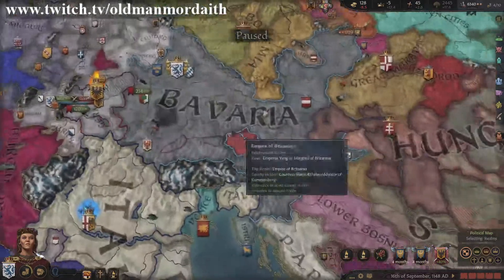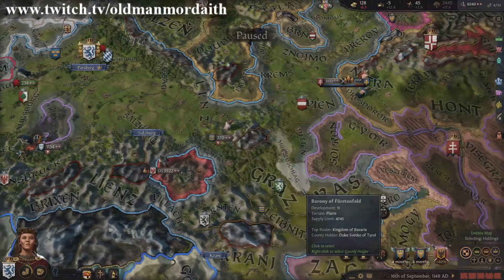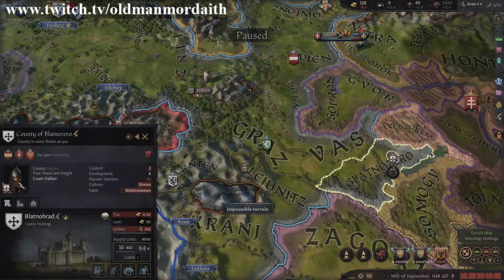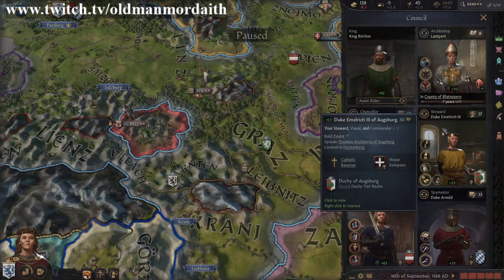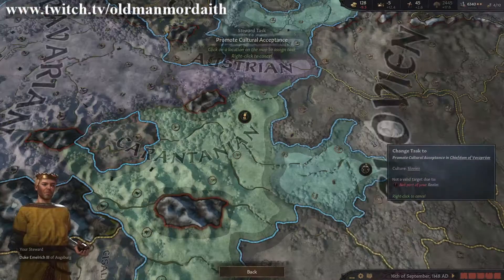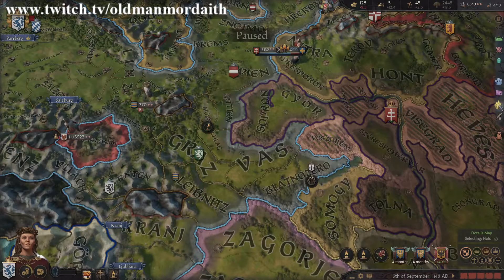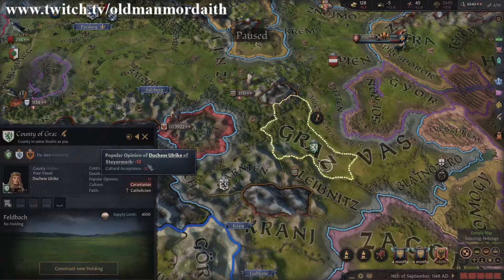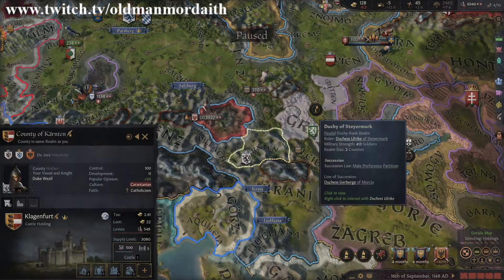CK3 - Reading County Popular Opinion - Crusader Quickies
CK3 is often half-jokingly called a spreadsheet game. There are lots of numbers, and they do not all have the same weight of importance. Because of this, numbers like the popular opinion score on the county screen can often be missed by new players. Hopefully, this CK3 quickie video will help you understand a bit better how to manage your popular opinion and turn it into a powerful weapon for your CK3 game.